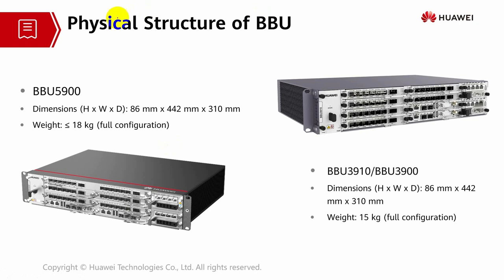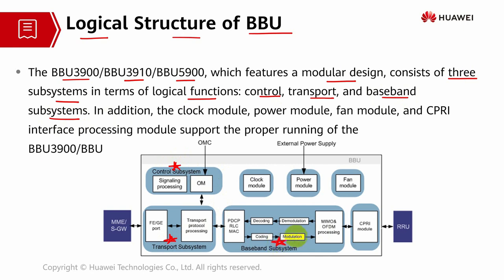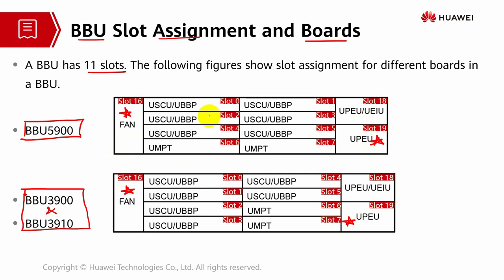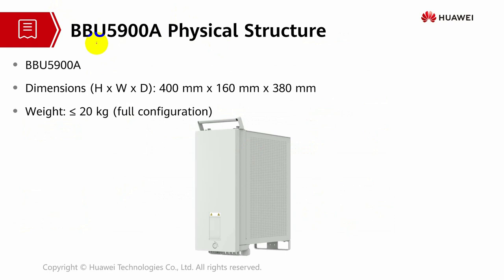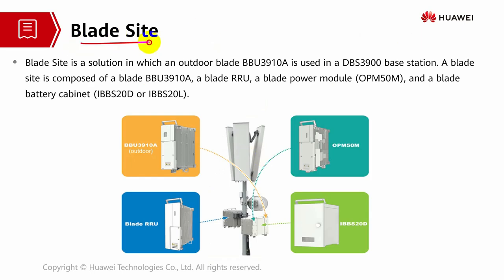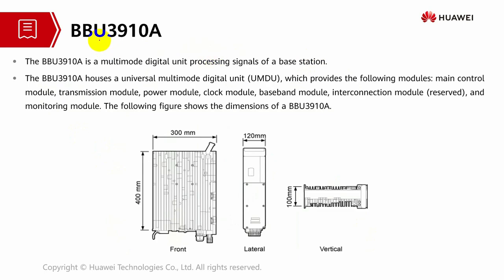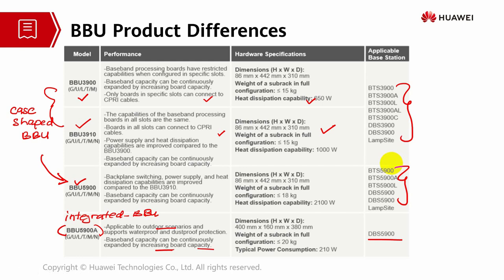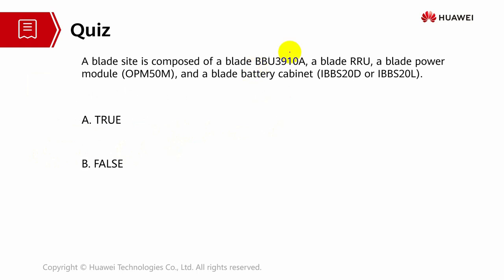2 Introduction of BBU